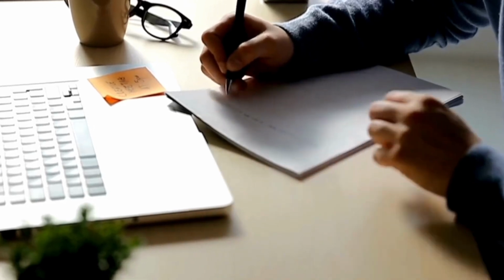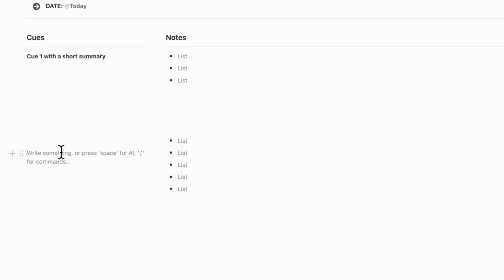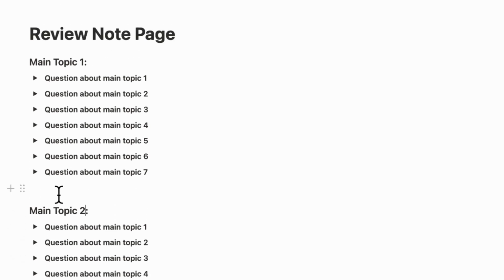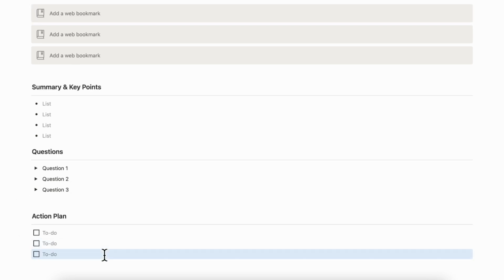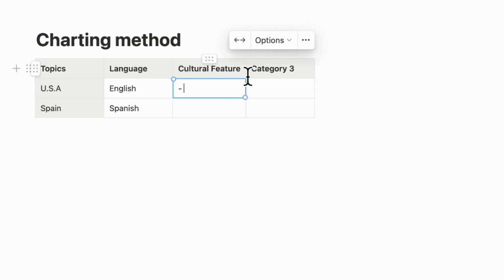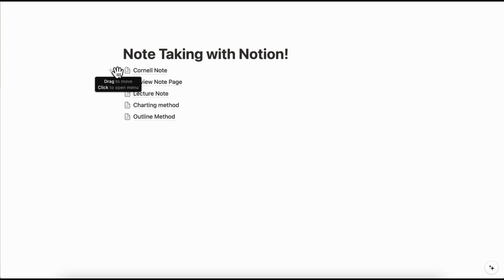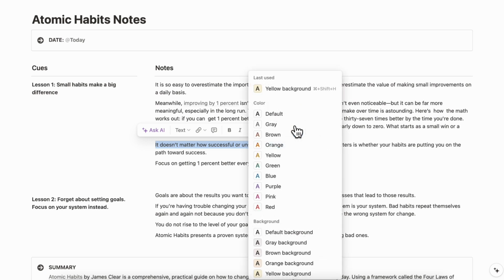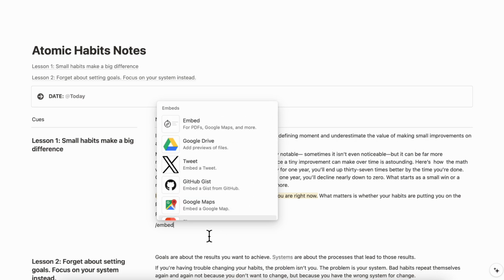Note-taking in Notion? | Best Tips to Get You Started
🌟 Look for more features to take your note-taking to the next level ✍🏻✨?

Our Note-Taking Bundle features a centralized workspace to store your notes and topics as well as 15 different types of note-taking templates! We also have an AI-powered Note-taking Bundle, which can help you generate note summaries automatically!

🪄 Want to transform your note-taking experience?
Notion is one of the best note-taking apps because of its versatility, easy-to-use design, and strong customization. In this video, we wanted to guide you through how to build five different note-taking method pages, how to use them as templates in Notion, as well as our best note-taking tips in Notion.

⏱️ Time Stamps
0:00 Intro
0:23 Cornell Note
2:54 Review Note
4:42 Lecture Note
7:26 Charting Note
9:42 Outline Note
11:23 Create Note Template In Notion
13:29 Best Note-Taking Tips in Notion